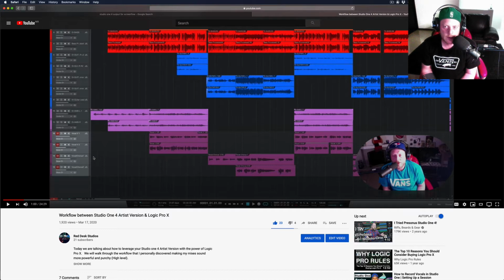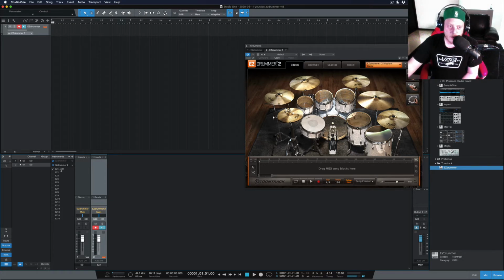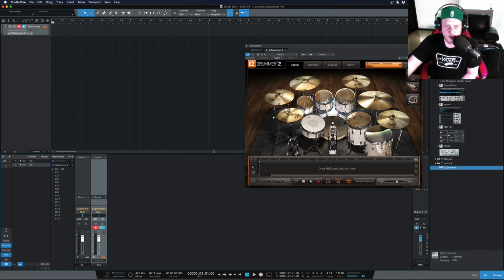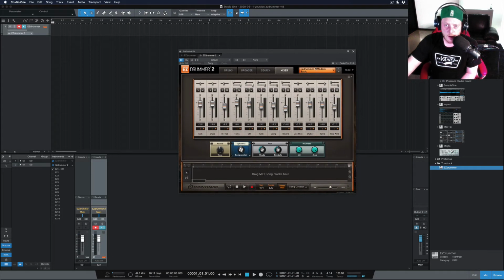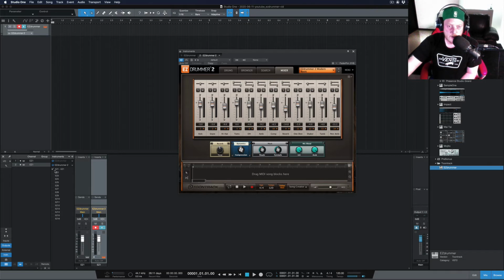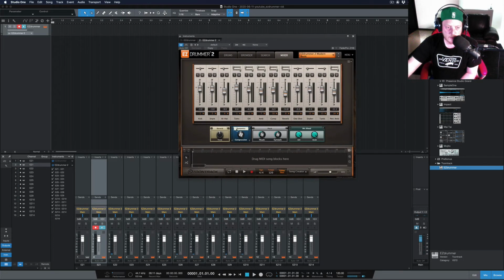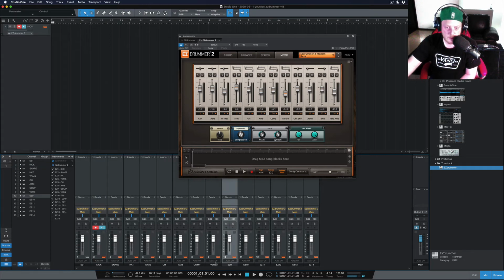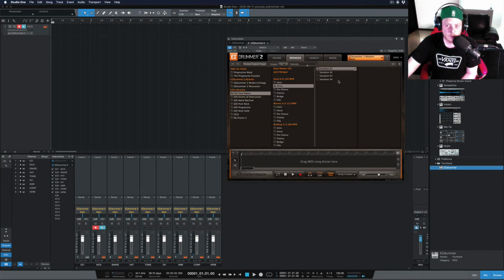EZ Drummer Multi Output in StudioOne 4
Are you having issues trying to figure out how to configure Ez-Drummer multi-channel outputs in Studio One 4 Artist version?  Well, search no more, you have found the right spot to finally figure how how this stuff works.

This video goes out to Scott LeGrand, I hope this is what you needed my friend!

The actual tutorial starts at about 4:00 (4min).

Shout out to Factory Flaw (intro music), go give them a visit and a like!

If you have any other requests hit me up, and I will get a video out as soon as possible.